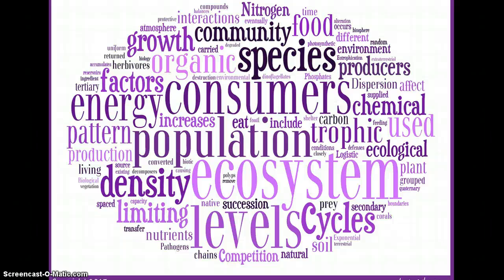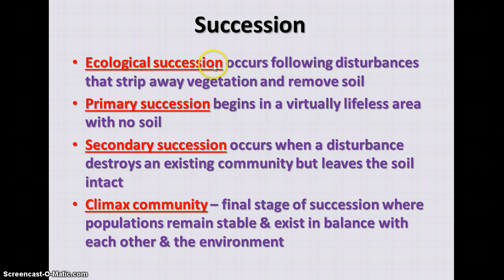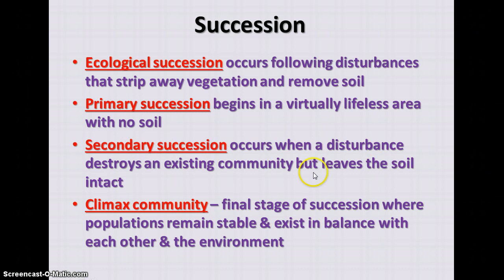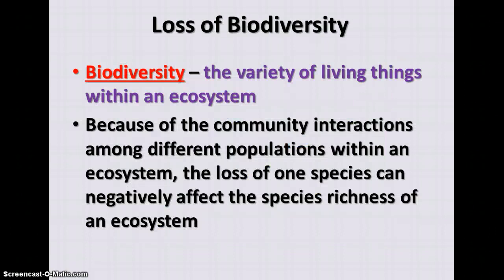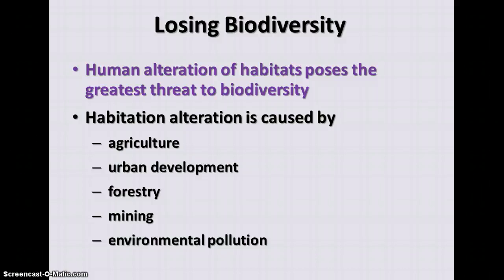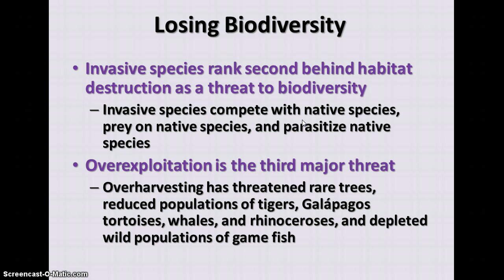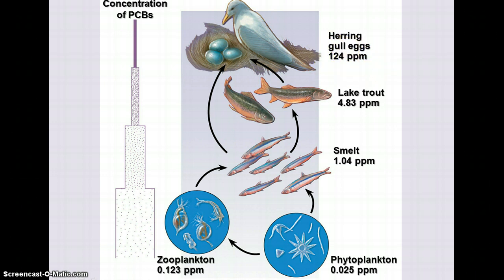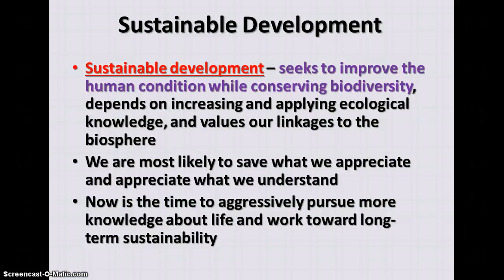Ecology - Succession & Conservation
Video notes on succession and conservation of resources